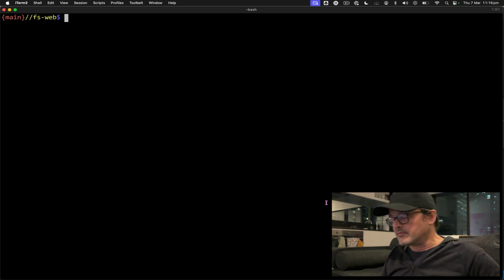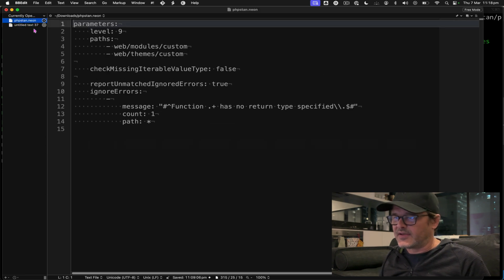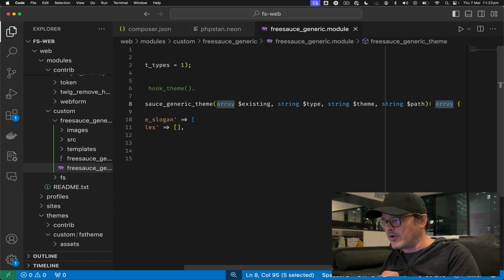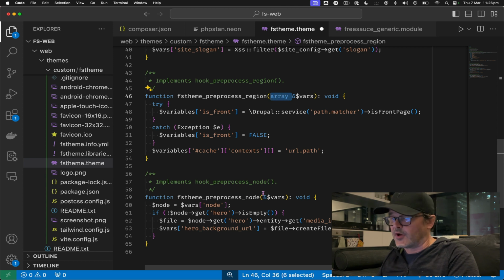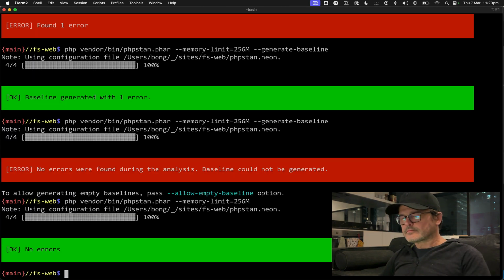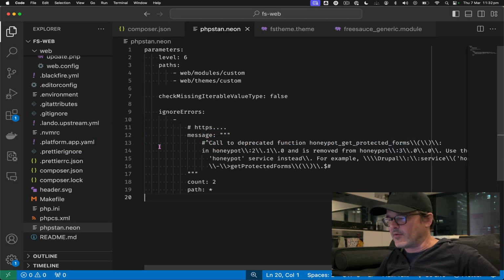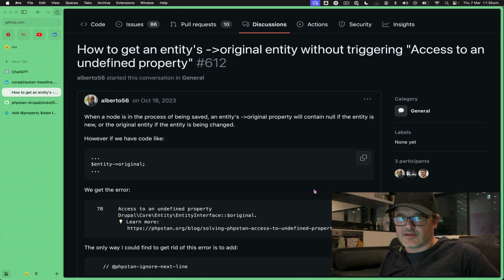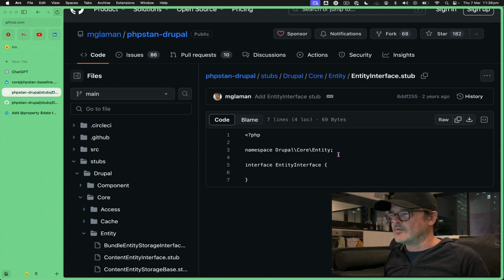Adding PHPStan to a Drupal project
This video steps through a basic phpstan setup and some of the considerations.